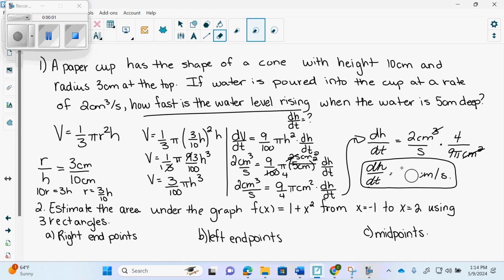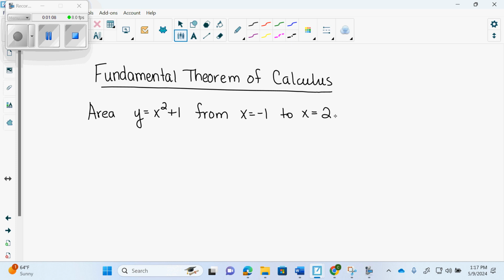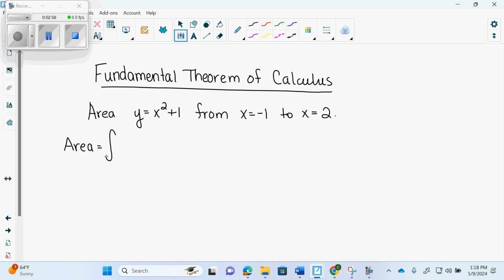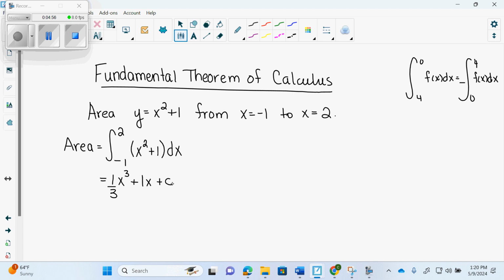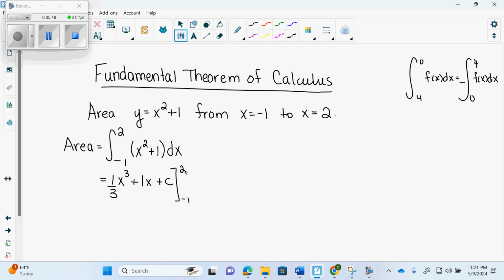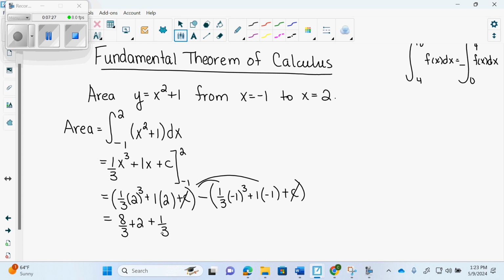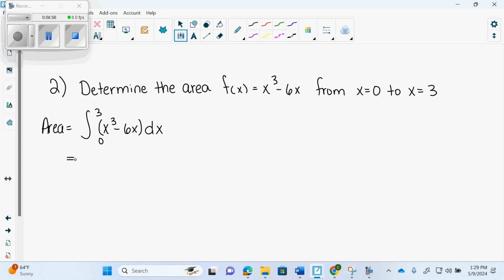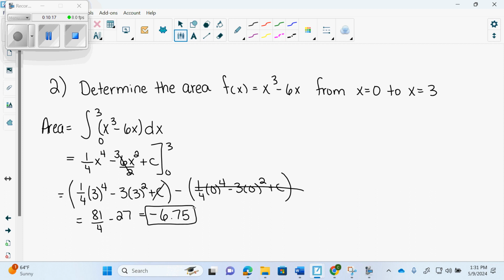May09 fundamental theorem of calculus